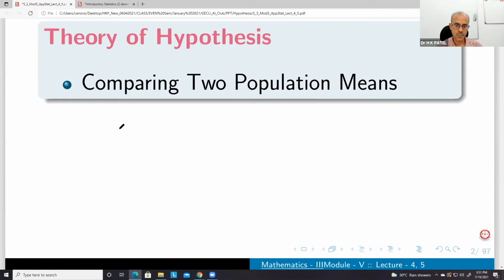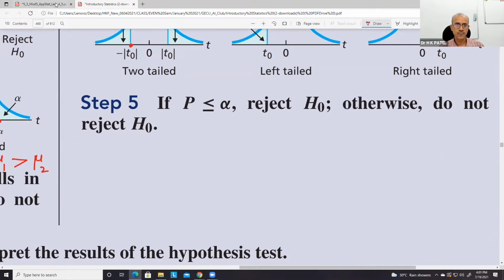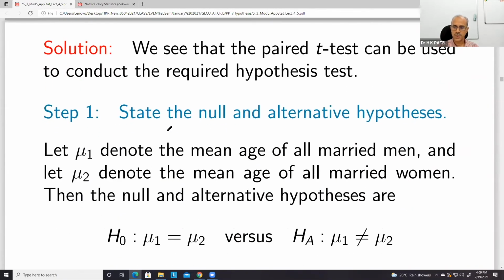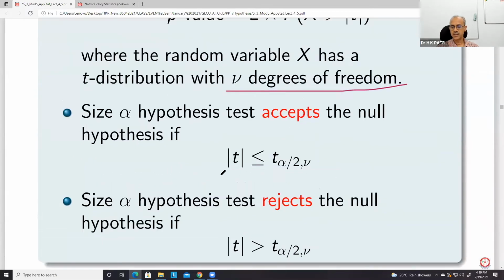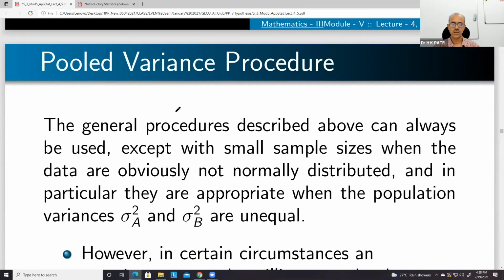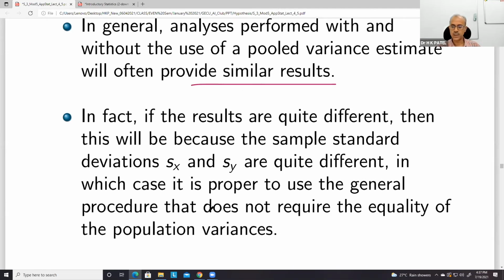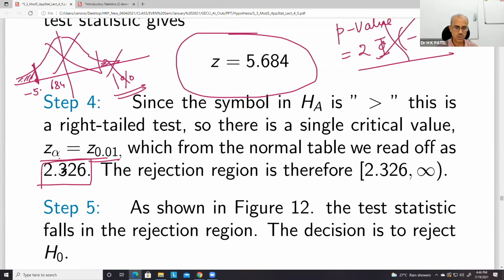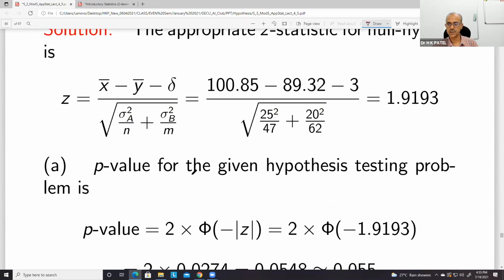Stats 20 - Hypothesis Testing - Comparing Two Population Means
Hypothesis Testing - Comparing Two Population Means